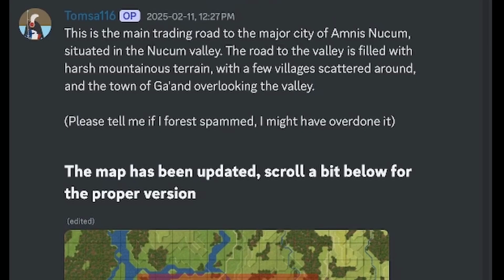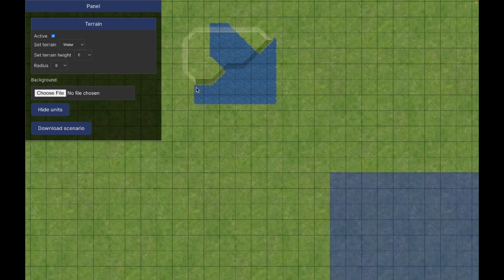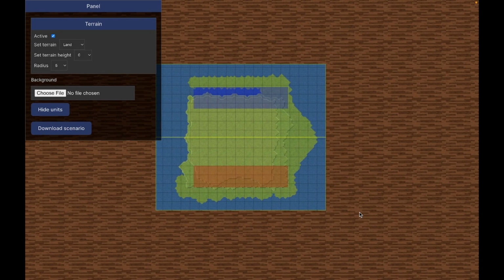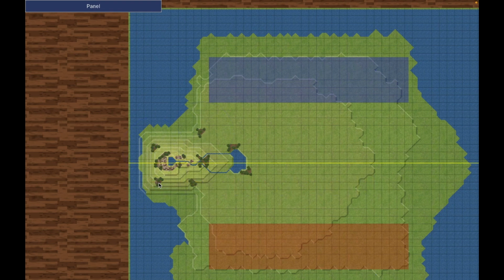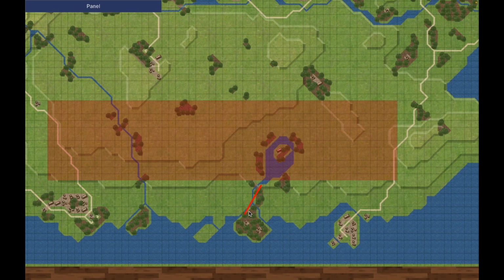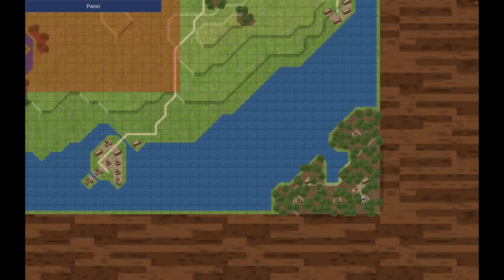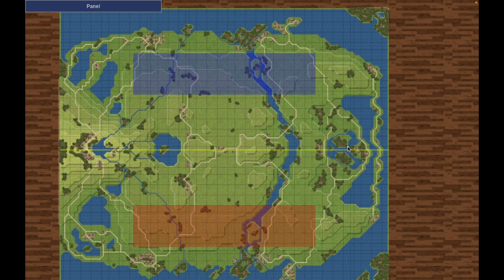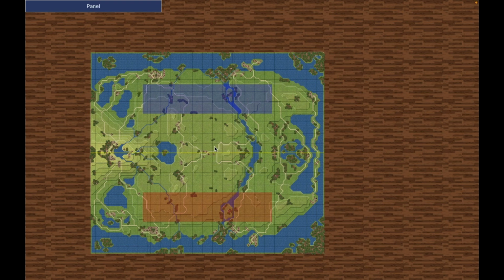Making My perfect Battle Map - Lines of Battle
Thank you! Hope you enjoy this video of me making a island with a big mountain on it. Let me know if you have any ideas for future videos.

Honestly I have been spending all my free time working on this so now I’m excited to go play Lines of Battle! :P

See y’all on the field

Game: linesofbattle.net

0:00 Intro
0:48 Goals
1:35 The Beginning
3:36 The Flood
6:52 Attack the Mountain
8:44 Big Update!
10:44 Nice Map
12:01 More Islands
13:25 Gameplay Problem
14:05 The Fix
15:22 The River
17:13 Final Touches
19:07 Even More Islands
20:10 The Final Map
20:39 Going Over The Goals
21:52 Battle On The Map
23:12 Thank You